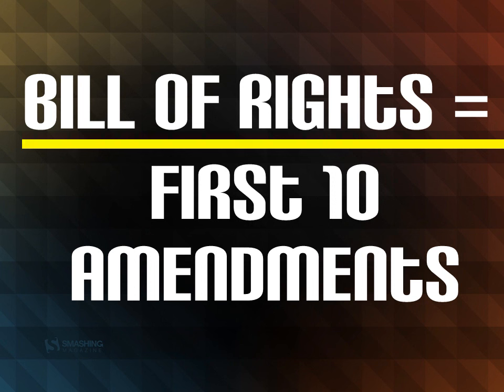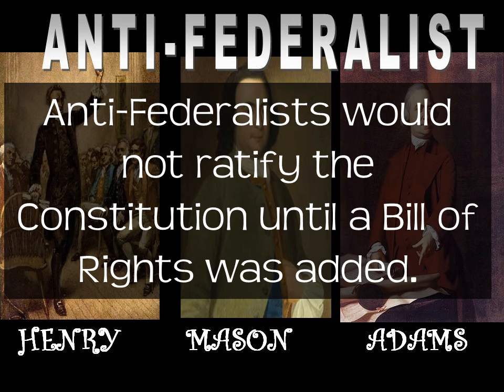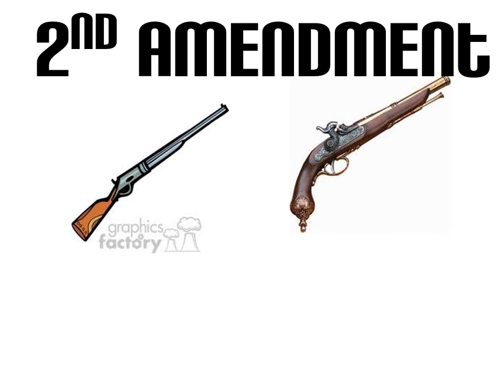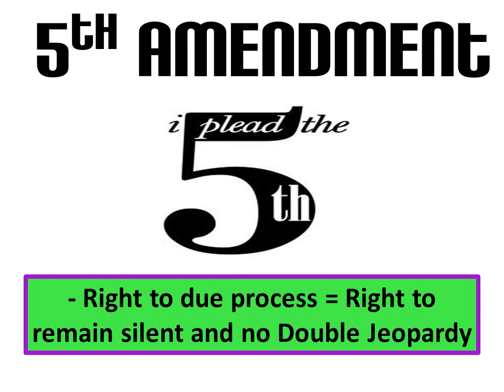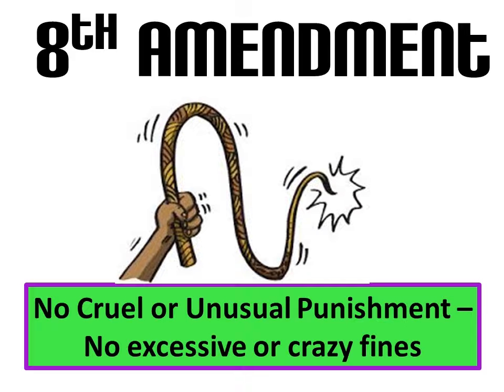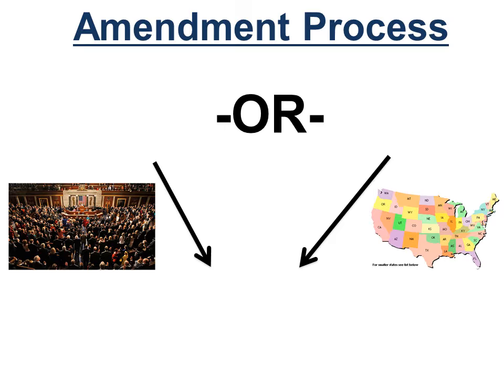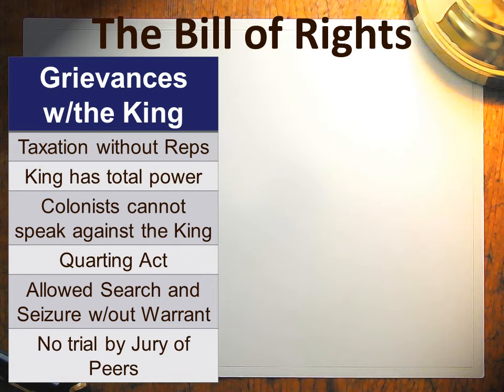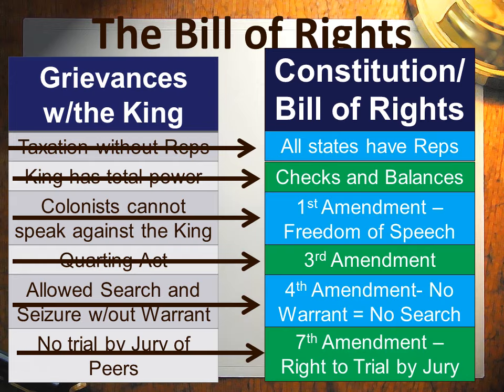Bill of Rights = 1st Ten Amendments